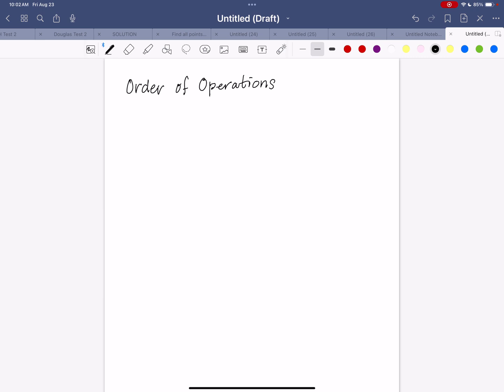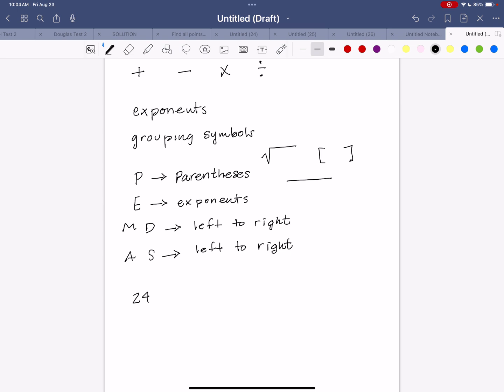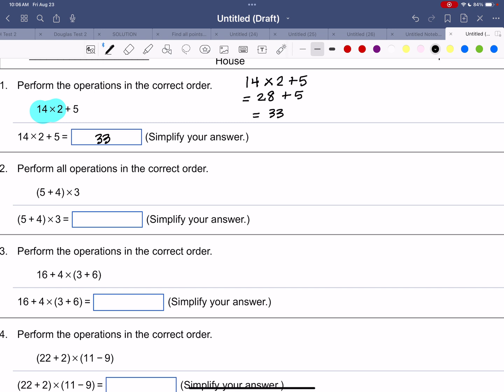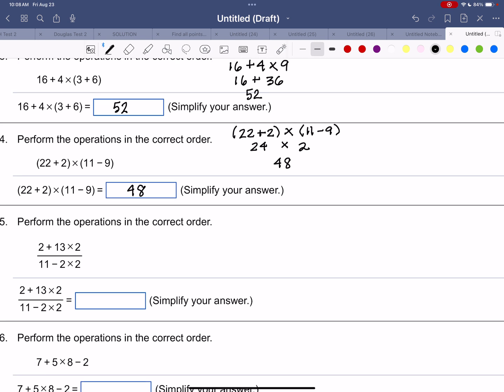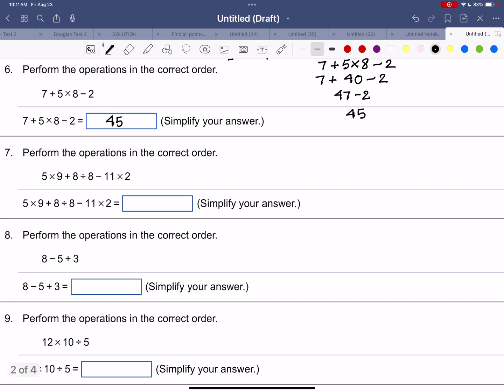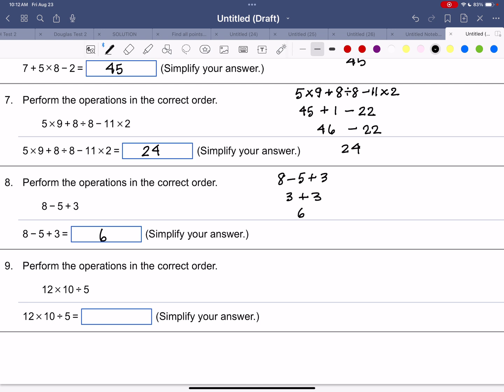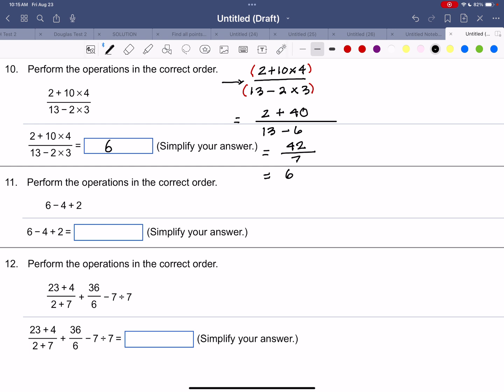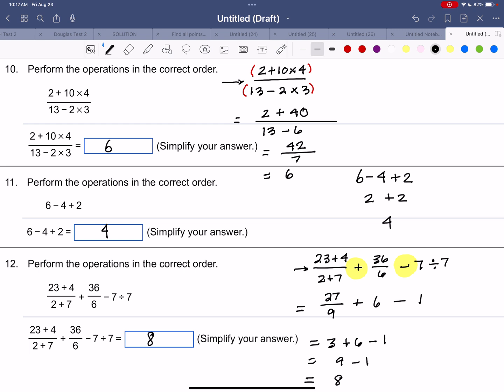MTH 116. Order of operations